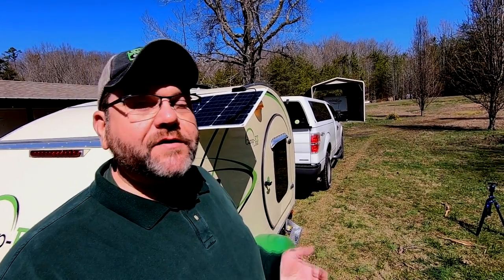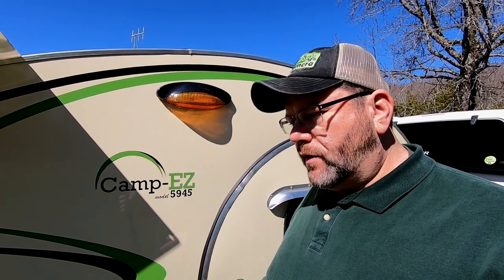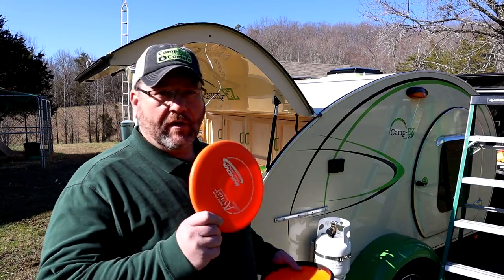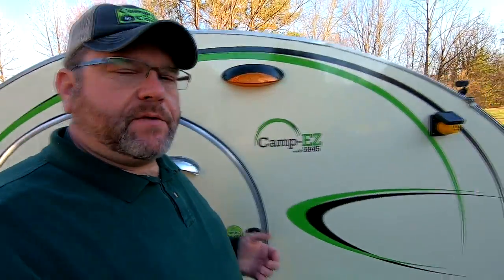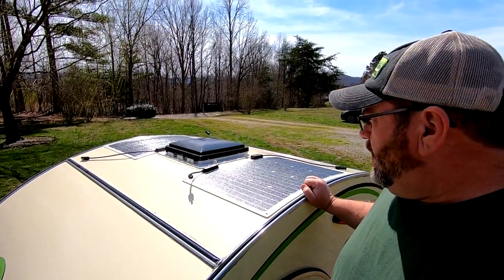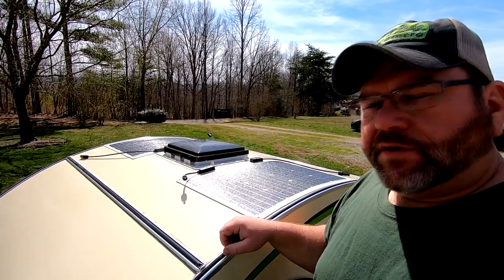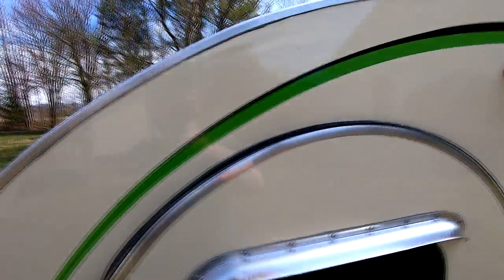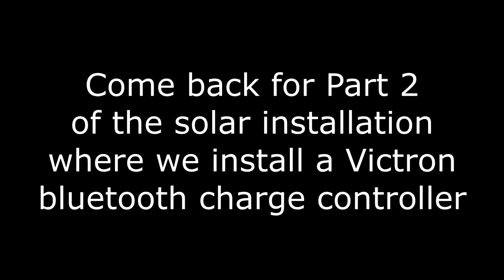TEARDROP SOLAR SETUP - RENOGY FLEXIBLE PANELS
Spring is in the air, and the sun is getting higher in the sky.  That can only mean one thing….lets install a solar power system on the teardrop!

In this episode, we install two 50 watt Renogy solar panels on the Camp EZ teardrop camper.  The panels are being installed in series vs parallel to double the wattage.  The power from the panels will go through a Victron Bluetooth charge controller, and ultimately be stored in a Weize 100ah AGM battery.

We originally planned to mount the solar panels to the roof of the teardrop trailer using sealant, but ended up going with 3M VHB tape.

AMAZON PRODUCTS SHOWN IN THIS VIDEO*:
Renogy 50 watt Flexible Solar Panel
Weize 100am AGM Battery
3M VHB Tape

SOME OF OUR FAVORITE ITEMS FOR TEARDROP CAMPING:
IBOLT IPAD / TABLET HOLDER
GORILLA GUARD TONGUE LOCK
TRIMAX TCL 65 WHEEL LOCK
CAMCO CURVED LEVELER
GSI OUTDOORS STAINLESS PERCOLATOR (Shown in this episode)

VIDEO GEAR:
GoPro Hero 7 Black
Rode Video Micro
Canon Eos M50
Rode VideoMicPro

Song “Mad Science Sting” by MK2
Song “Like an Idiot” (Instrumental Version) - Sven Karlsson
Song “Thunderbird” - Ooyy